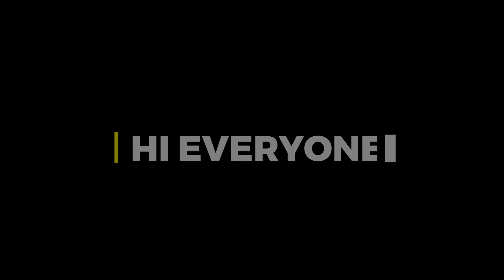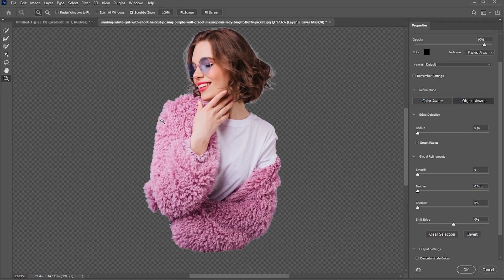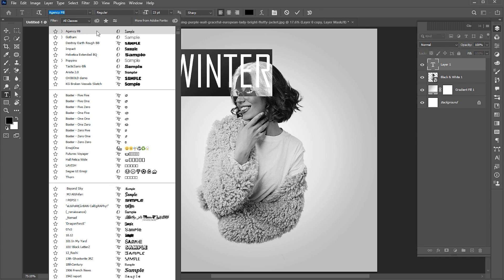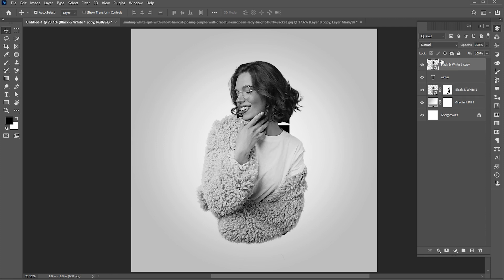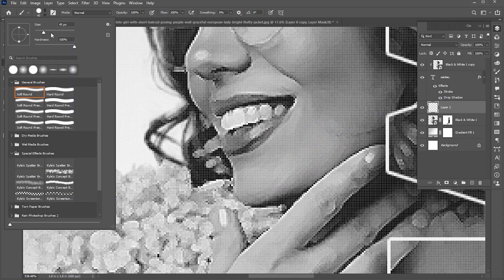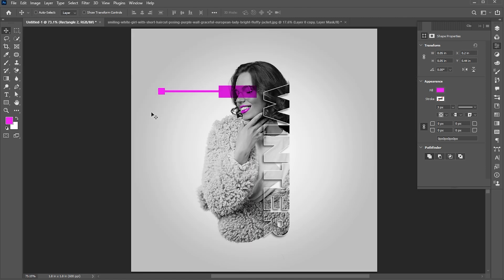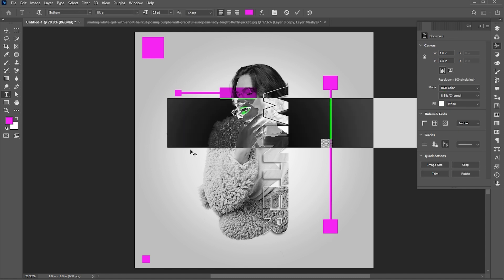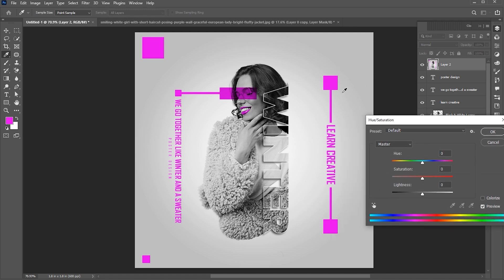Poster Design in Photoshop | Creative Poster Design | Photoshop Tutorial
Hi everyone,
In this video, I will show you how to create an amazing Poster Design in Photoshop | Creative Poster Design | Photoshop Tutorial | Learn Creative.

Keep learning..!

Poster Design,
Creative Poster Design in photoshop,
Poster,
make creative Poster in Photoshop,
how to make Poster in Photoshop,
Poster design,
poster design in photoshop,
how to make poster,
make poster design in photoshop,
photoshop poster design,
flyer design in photoshop,
photoshop 2023,
masking in Photoshop,
poster expert,
poster for beginner,
complete poster design tutorial,
cricket poster design,
photoshop,
photoshop tutorial,
photoshop editing,
learn creative

Learn Creative